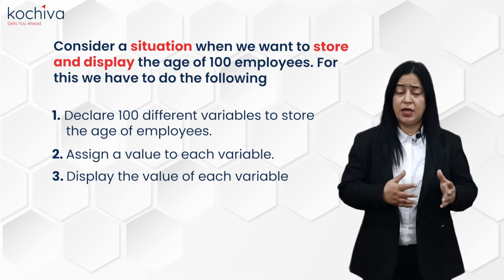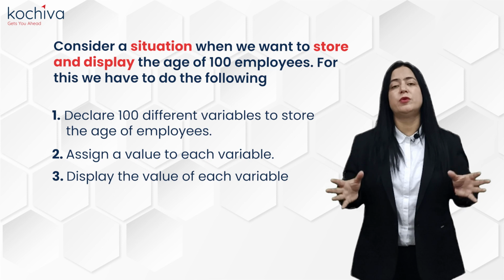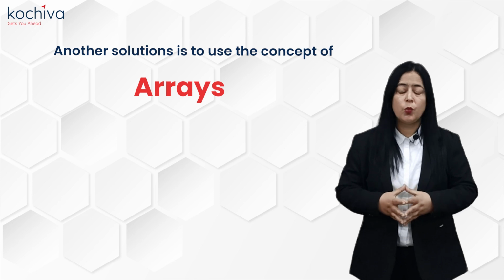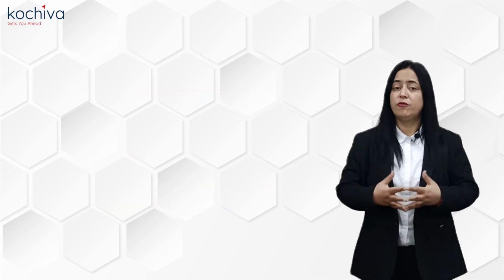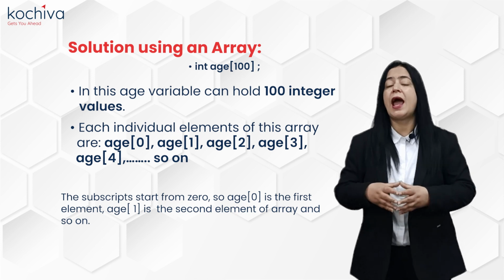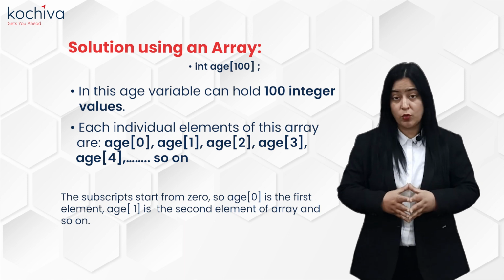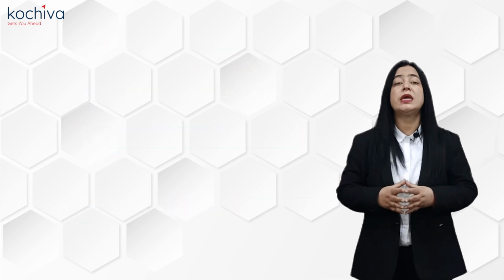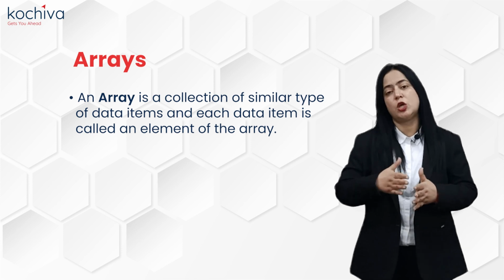Array in C Language | C Language Tutorial | Kochiva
An array in C programming is a fixed-size collection of elements of the same data type.

Arrays are used to store multiple values of the same type in a single variable.
 Rules for using arrays in C programming:

-Array indexes start at 0
-You cannot access an array element that is outside of the array's bounds
-You cannot change the size of an array once it has been declared

Interested in learning the C Language? Contact Kochiva today!

C Language Course for Beginners 👇👇👇
 • C Programming

To Know more about Kochiva. C Language Online/Offline Course.

DM for any Queries

Social Media-